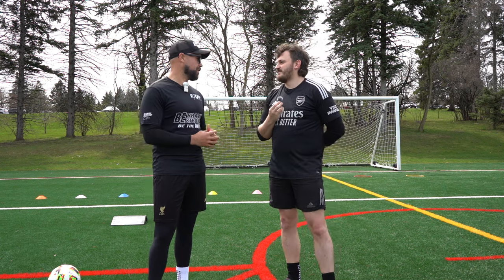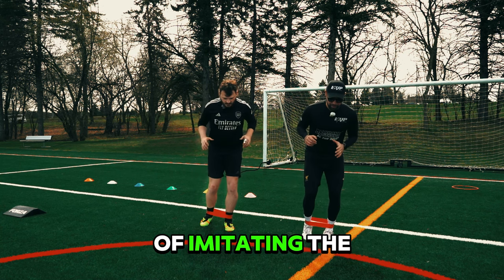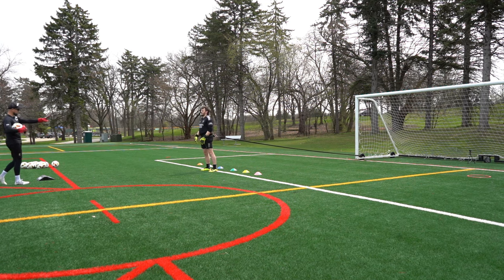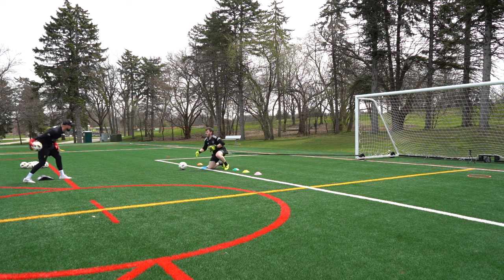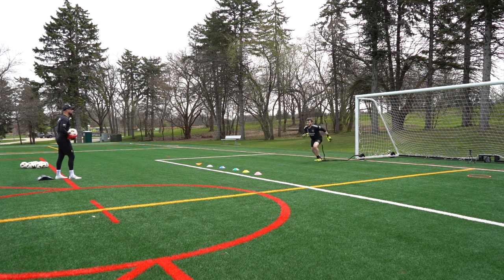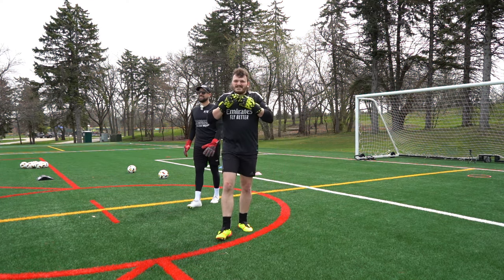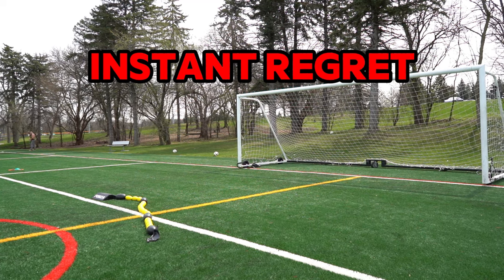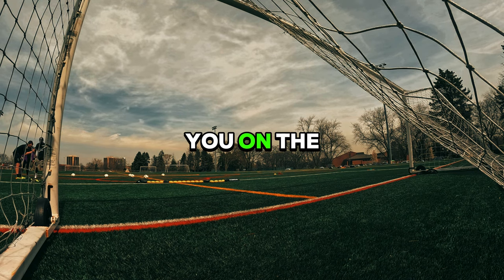CAN A SUNDAY LEAGUE KEEPER GO THROUGH PROFESSIONAL GK TRAINING? W/ FORMER PRO GK PERU DEMENEGHI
BE SURE TO CHECKOUT PERU'S WEBSITE FOR 1-ON-1 CAMPS LOCAL HERE IN CHICAGO, ILLINOIS! HIGH QUALITY GLOVES AS WELL USED IN THIS VIDEO!

ALL SOCIALS CAN BE FOUND HERE!